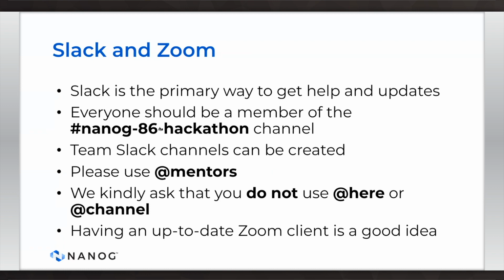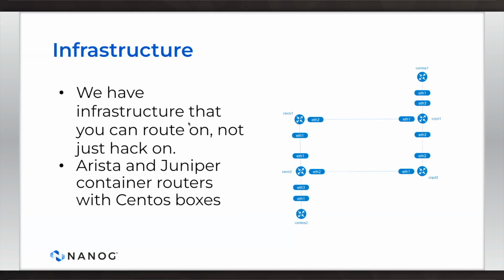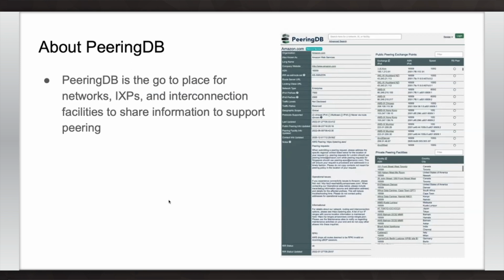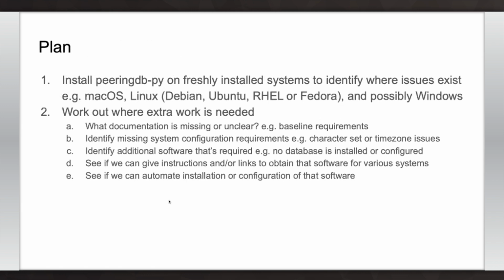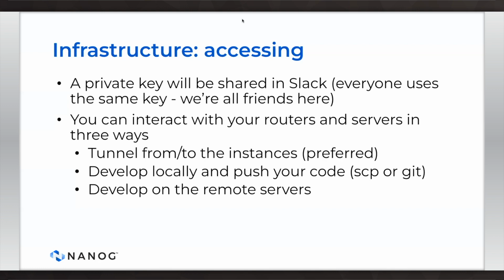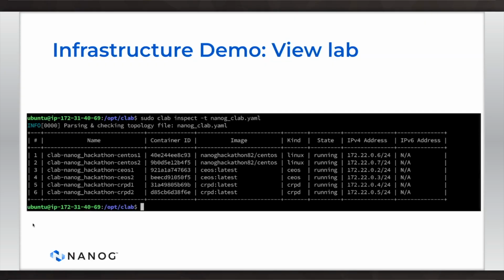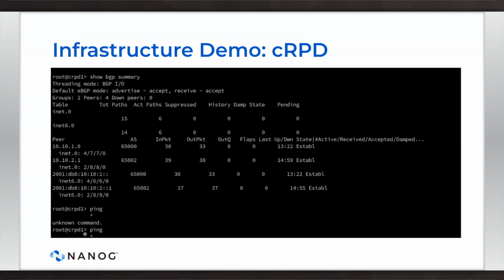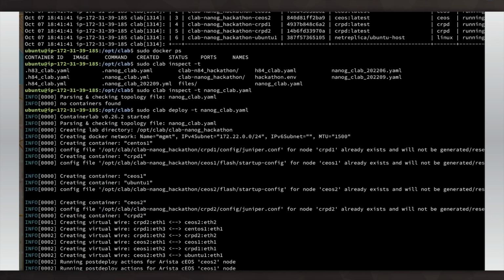NANOG 86 Hackathon Kick-off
Hackathon welcome, introduction, infrastructure tutorial, idea-pitching, and team-forming session over Zoom.